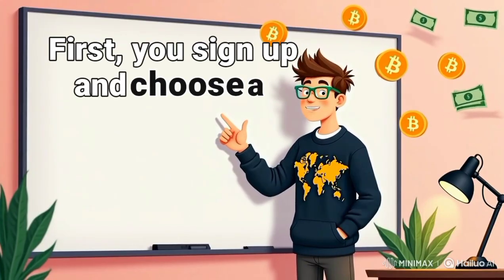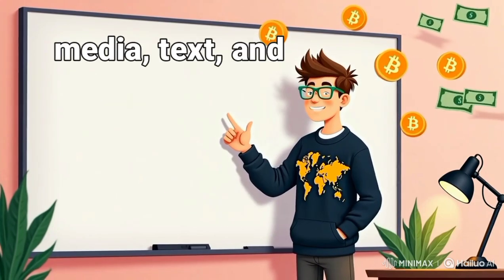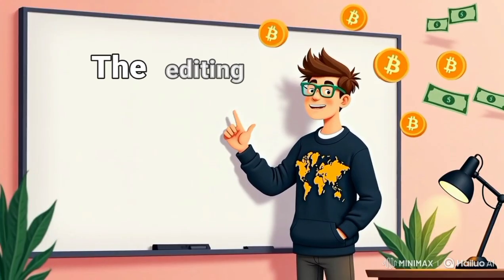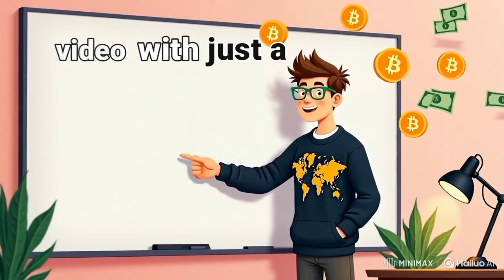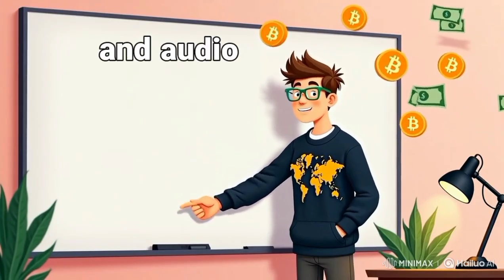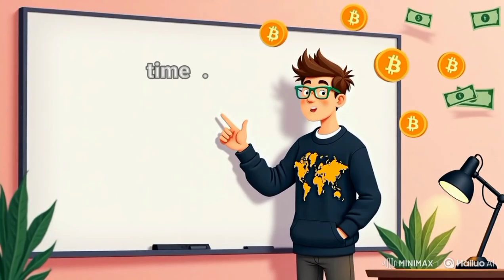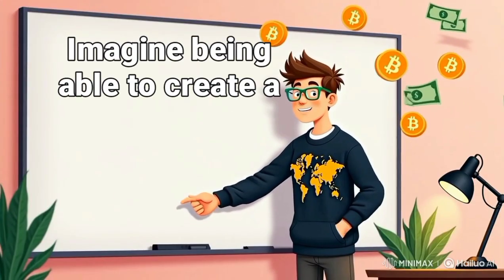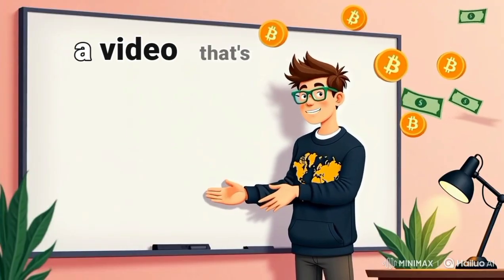Make FREE Videos with Veo 3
I challenged myself to make a full video in under 10 minutes using Veo3 — and the results were insane. If you’ve ever felt stuck with complicated editing tools or expensive software, you NEED to see this.

Veo3 is a beginner-friendly, AI-powered video creation tool that lets you drag, drop, and publish — all without editing skills. From stock footage to smart effects, Veo3 helps you turn ideas into content FAST.

🎯 What you'll learn:
• How I made a pro-level video using just Veo3
• Step-by-step: from template to export
• AI features that save hours of editing

👇 Tell me — would you use Veo3 for your videos?